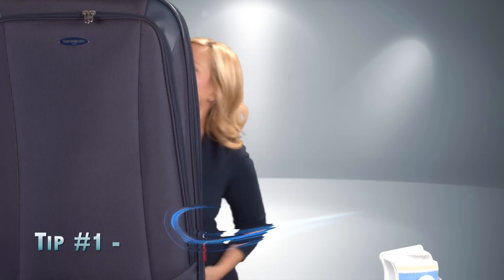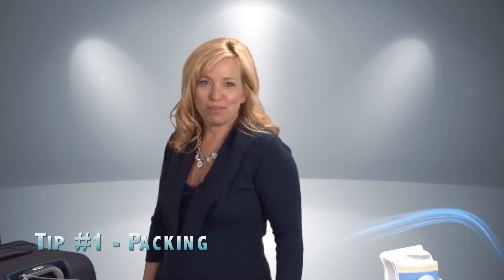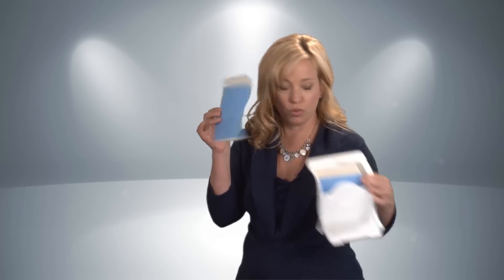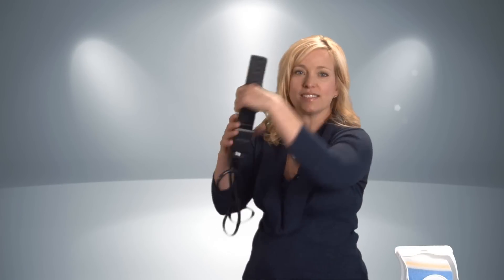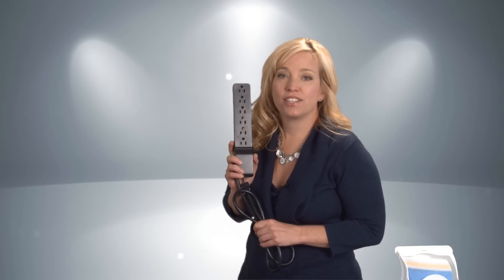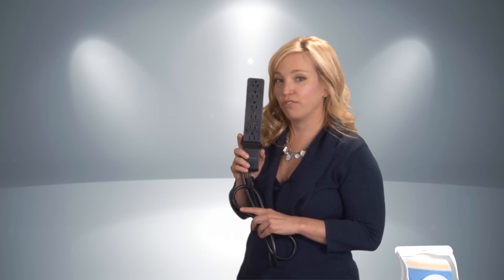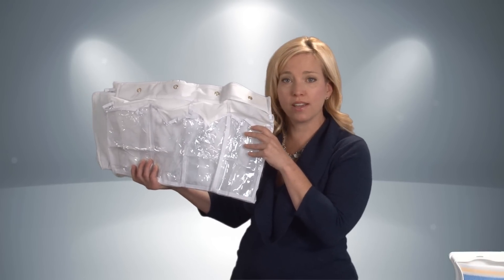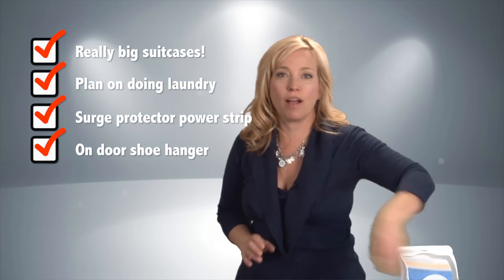What To Pack For A Cruise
How can you shop amazon to support CruiseTipsTV, without buying items from our actual store? What happens when you make your amazon purchases through these links is we receive a small commission toward future amazon purchases, but you don't pay a penny more for your purchase. Of course, our store is pretty awesome too